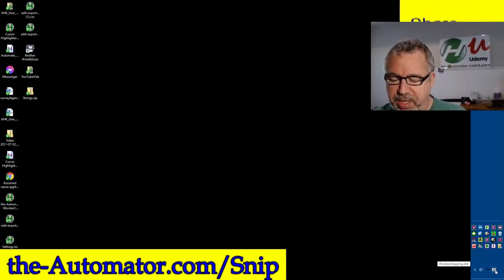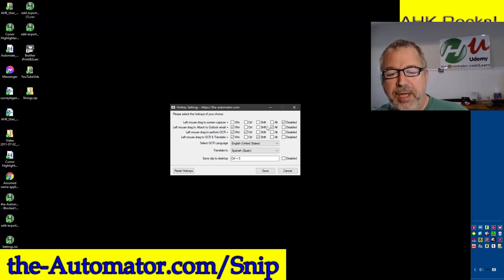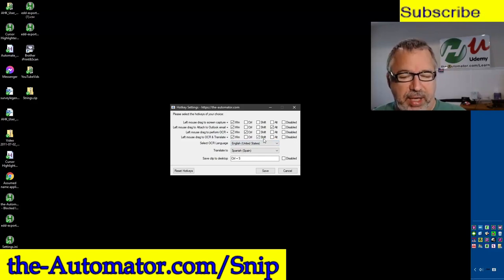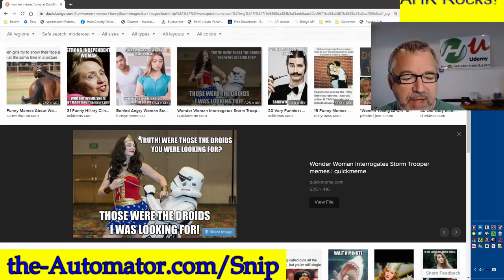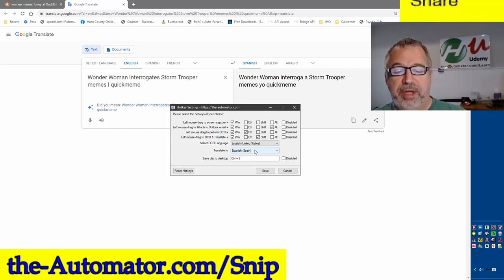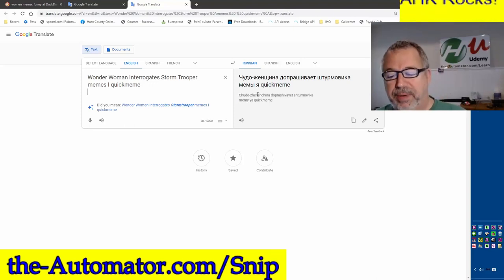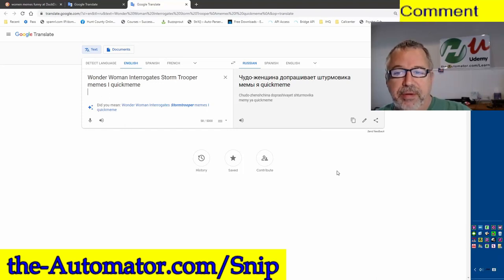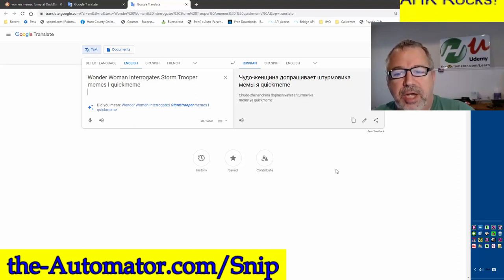Window Snipping Tool now tied to Google Translate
We fixed a few small bugs on our Our Free window snipping tool and added some cool functionality (easily submit your OCR text to google translate)

We also now allow you to select your OCR language (and if it isn't installed, it will bring up the page where you can add it)

Hope y'all like the improvements!

TLDR: Windows Scripting tool now has customizable hotkeys and language translation to provide users with more control over their OCR experience.

1. 00:00 🔥 We added a reset hotkeys and disabled functionality to our Windows Scripting tool.
 1.1 We added a reset hotkeys and disabled functionality to our Windows Scripting tool.

2. 00:32 🔧 This update provides users with more control over their OCR experience.
 2.1 This update allows users to disable certain functionality and select their own OCR language.

3. 00:53 🔄 Windows now has a different Shift + drag function with a customizable hotkey and language translation.
 3.1 Windows Shift and dragging with the mouse will now do something different after allowing people to choose a language to translate it to and assign a different hotkey to it.

4. 01:13 🤣 OCR pulled up a funny meme.
 4.1 OCR successfully pulled up a funny meme.

5. 01:29 🤔 Resuelve el problema de la falta de detalles al omitirlos y manteniendo los eventos y ideas más importantes para ser conciso como en Twitter.
 5.1 ¿Qué pasa si quiero esto traducido al español?

6. 01:49 🔄 Quickly switch languages with Windows Shift hotkey, or use another hotkey to remove it.
 6.1 Change language quickly with Windows Shift hotkey, or use another hotkey to remove it.

7. 02:09 💾 Windows 10 can save files to the app data folder, but earlier versions cannot.
 7.1 Windows 10 can save files to the app data folder, but Windows 7, 8, and XP cannot.

8. 02:31 💻 Download the zip file for the AutoHotkey code and executable, but be aware of potential virus warnings.
 8.1 Download the zip file to get both the AutoHotkey code and executable, but be aware that some virus checkers may report the AutoHotkey exe as a virus.